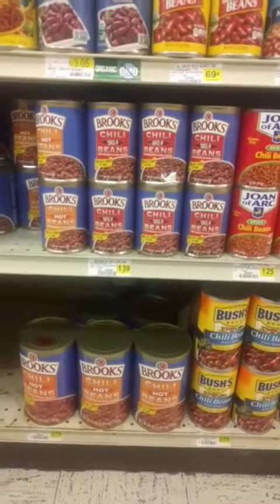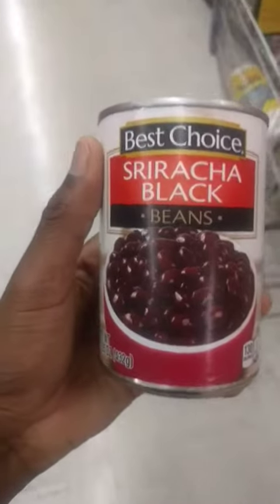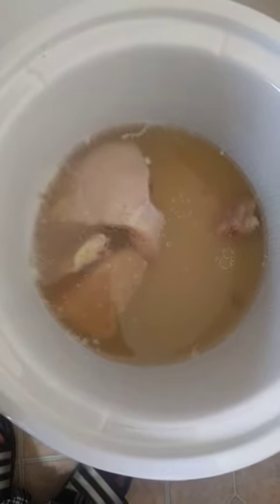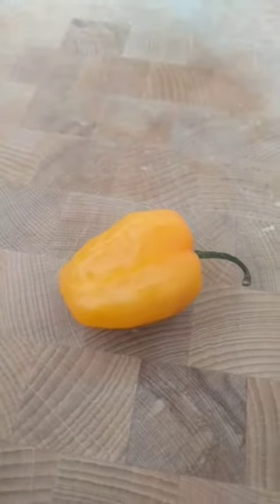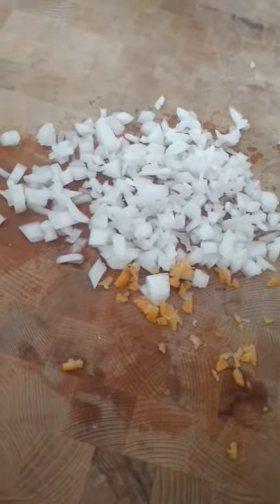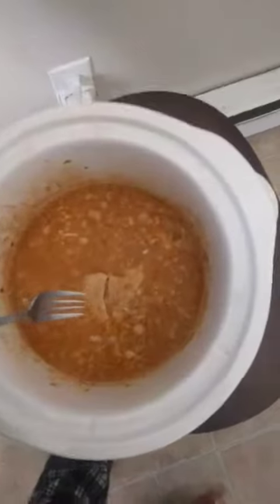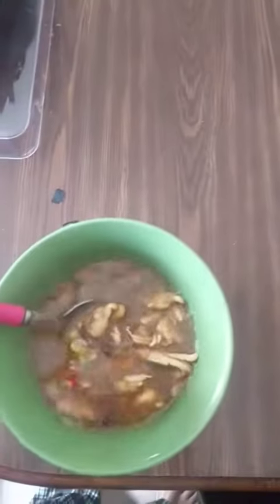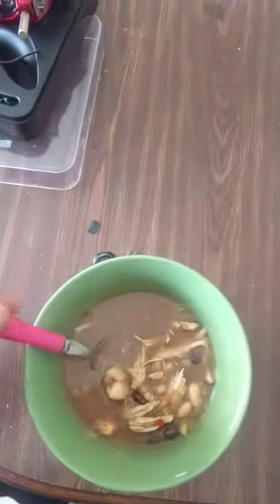Cooking with JJ: White Chili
Stumbled out of bed with a hankering for chili